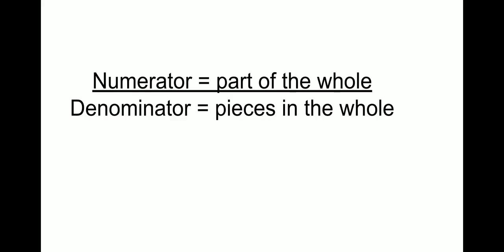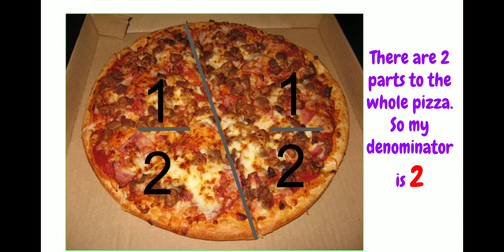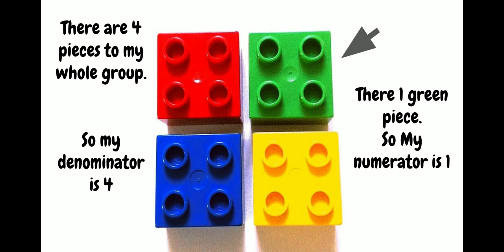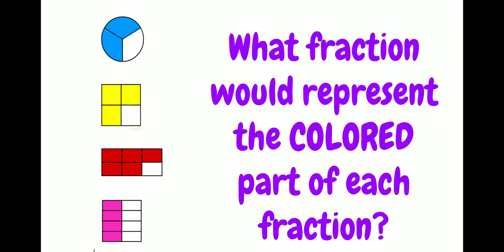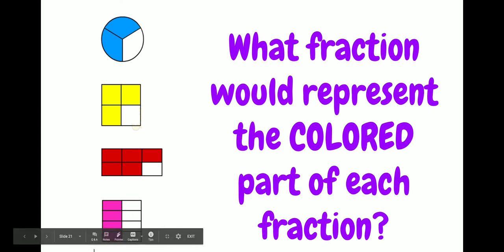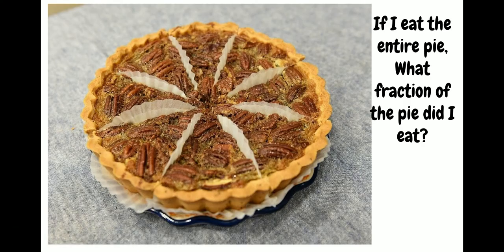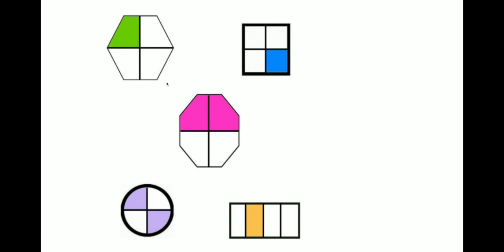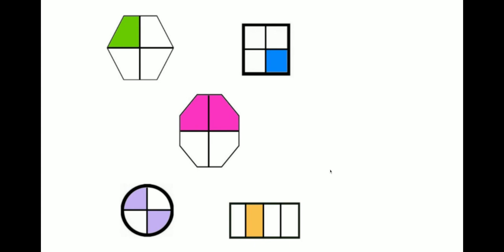Untitled presentation - Google Slides